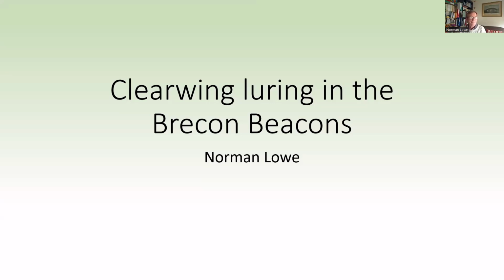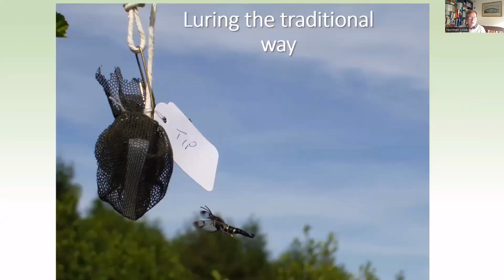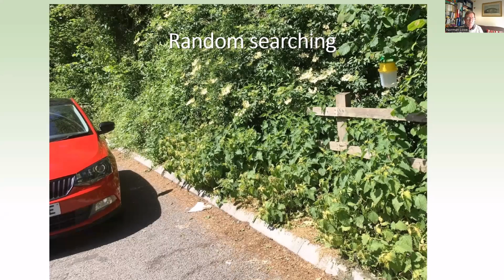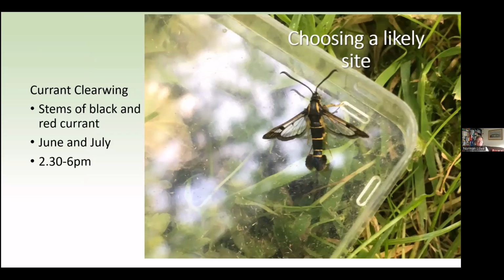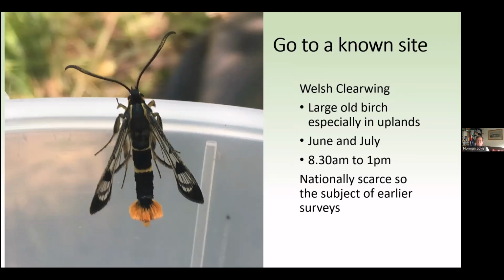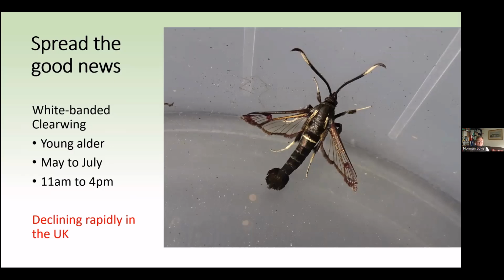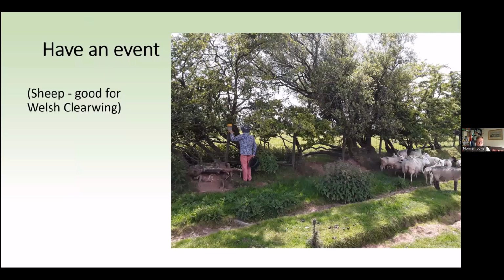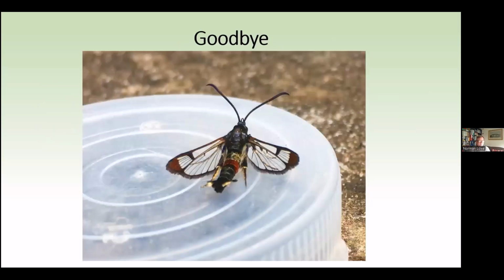Clearwing Luring in the Brecon Beacons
Using pheromones and traps as a way to get a better understanding of our Clearwing moth populations. Little is known of these day flying moths - this project aims to help us find out more. A presentation by Norman Lowe as part of our Powys and Brecon Beacons Recorders Forum 2023.